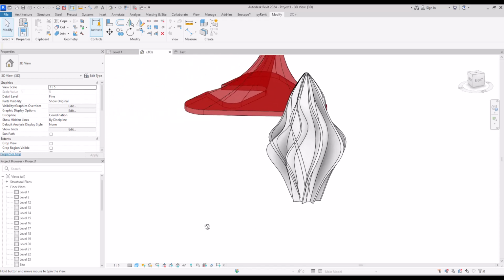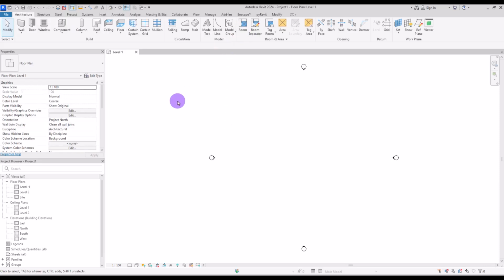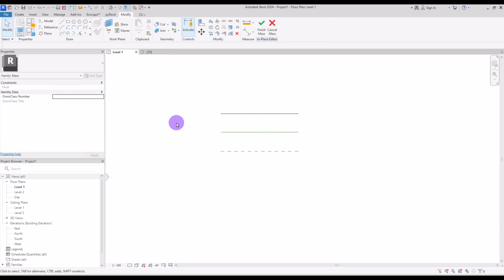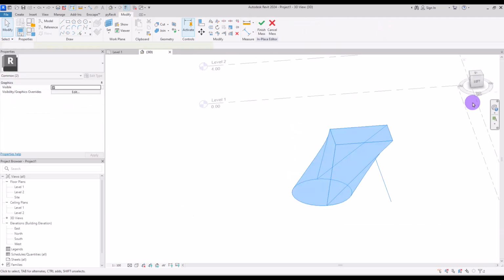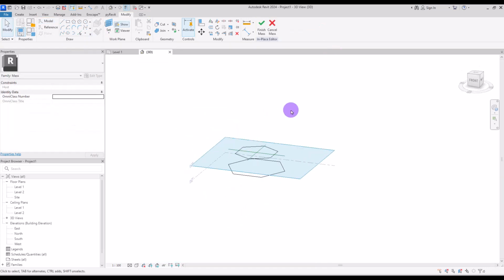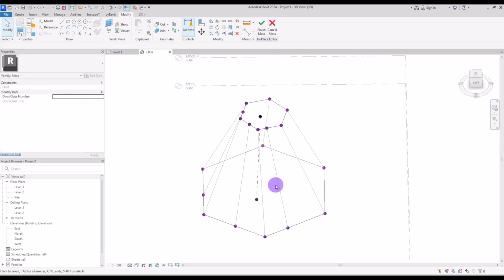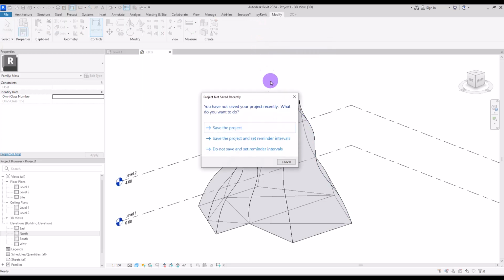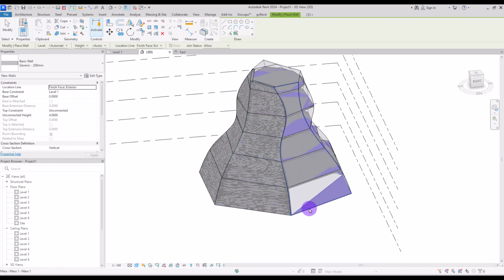Breaking Boundaries in Creating Unique Forms with MASS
In this exciting tutorial 😎, you'll discover over 8 incredible options in Mass that will revolutionize the way you design 🚀. Whether you're working on a curved-edge skyscraper 🏢 or a funky, futuristic sculpture 🗿, Mass has got your back.
With Mass by your side, you'll be amazed at what you can create. So what are you waiting for?
Join us on this exciting journey to unleash your inner designer and create something truly unique in Revit 🙌.